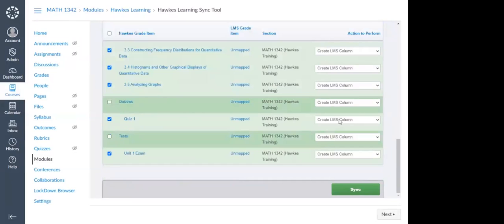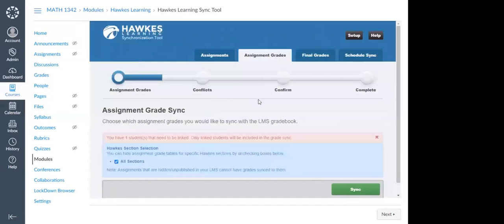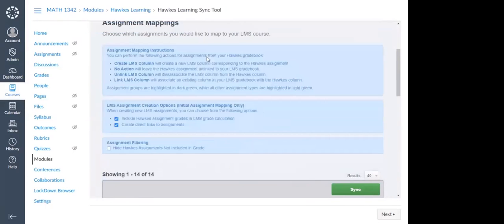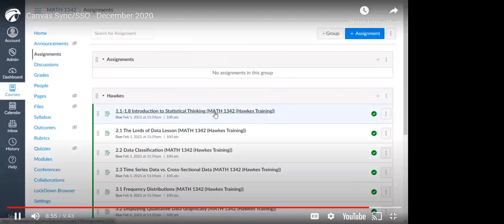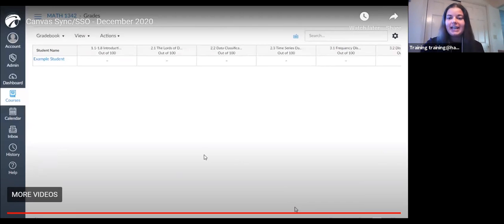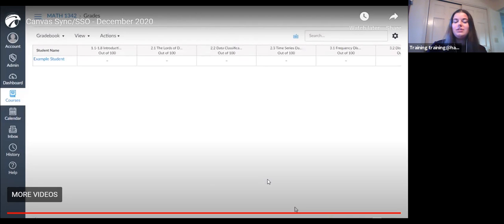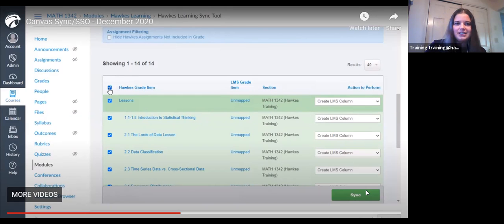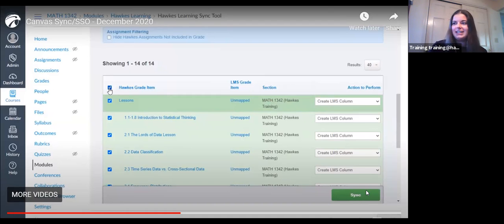Canvas 101: LMS Integration (Spring 2021 Training Series)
Learn the basics of how to synch grades, create deep links to Hawkes assignments, and set up student single sign on. You’ll be an expert with integrating your Hawkes course in Canvas after this 15-minute crash course.

Our Training & Support Team is dedicated to making your experience with Hawkes seamless.

Need Live Support? Our live phone support is available Monday – Friday from 8:00am – 9:00pm EST and chat is available 24 hours a day, 7 days a week.